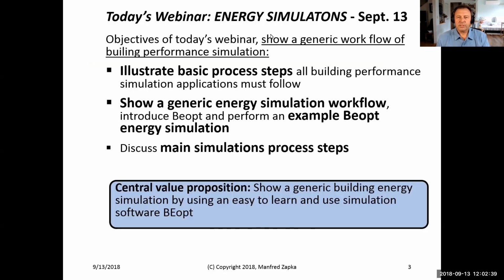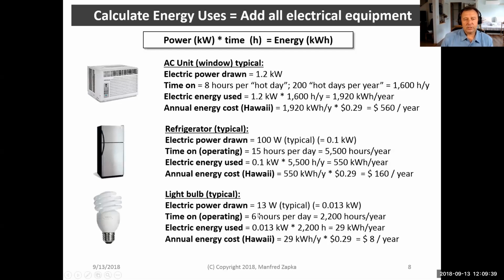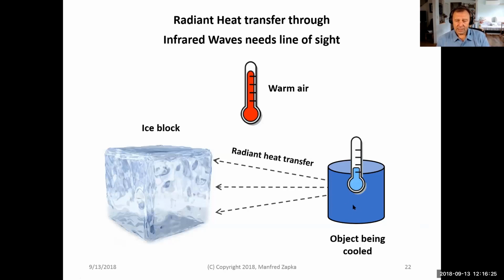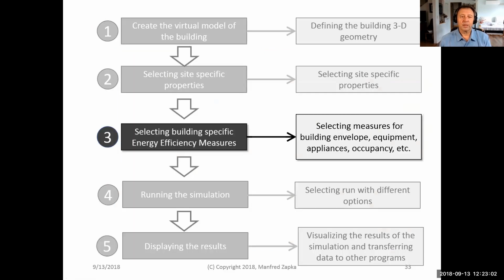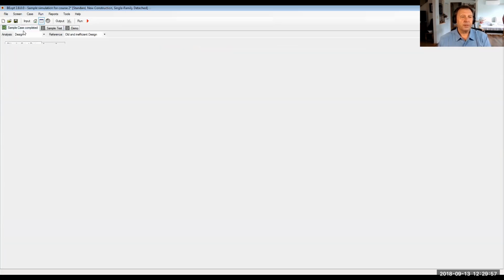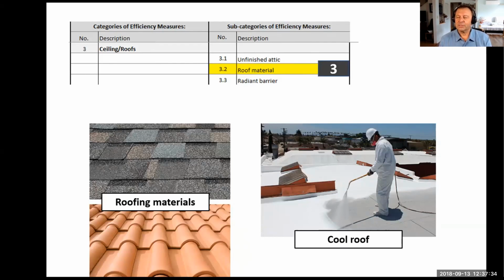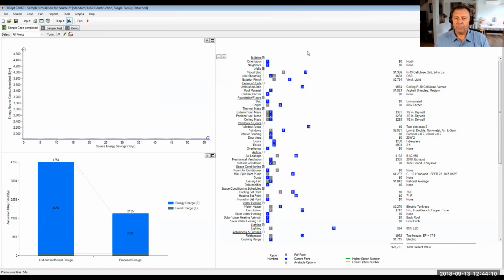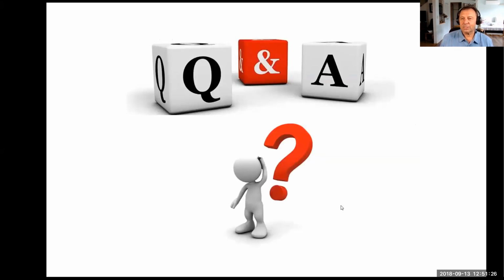ERDL BEOPT Webinar 9 13 18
This webinar describes the value and ease of use of the free BEopt Building Simulation software offered by the Dept. of Energy (NREL).  Dr. Manfred Zapka presents the information in an easy to understand manner.  AIA credit is available for those watching this video.  This video is non-technical and the opinions offered are by the presenter.  They may not reflect ERDL, UH, or HNEI policy.